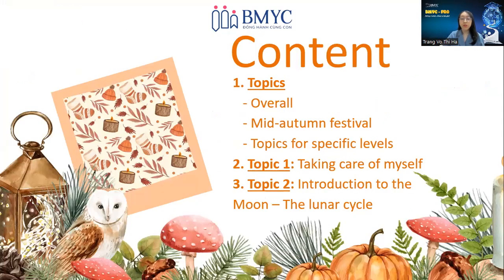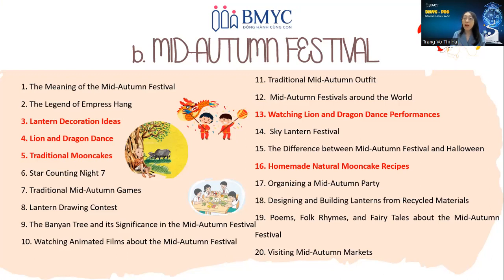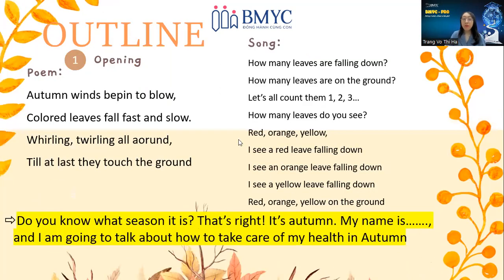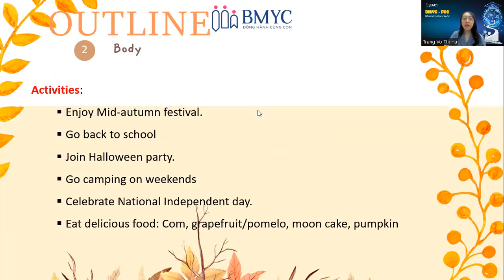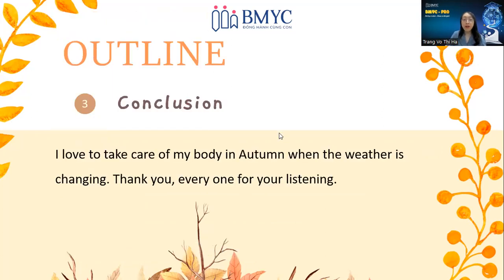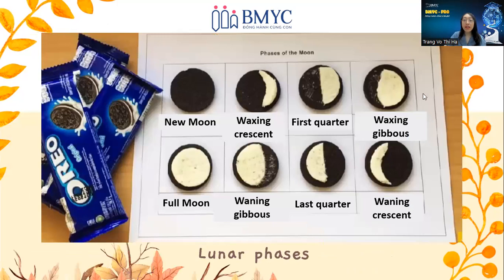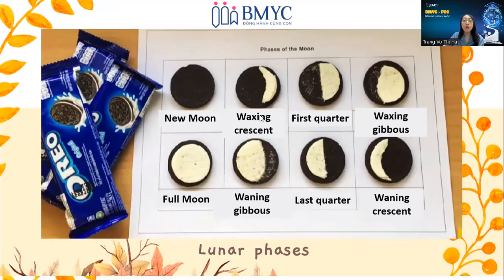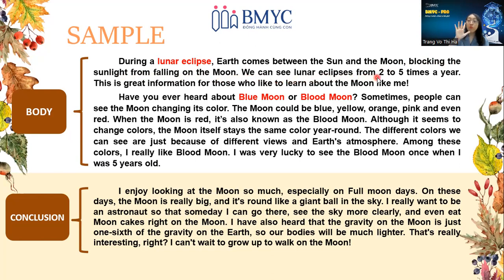BMyC zooom hướng dẫn thuyết trình khối cấp độ Speed 2/ Pro 2, Native Talk Level 1,2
★HÃY CÙNG THAM GIA CỘNG ĐỒNG TỰ HỌC SONG NGỮ TẠI NHÀ BMYC: